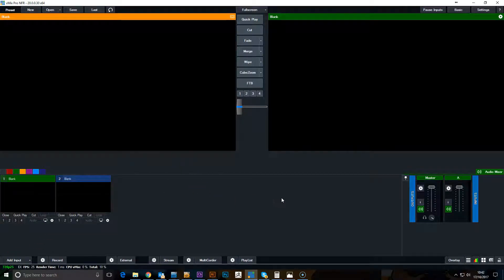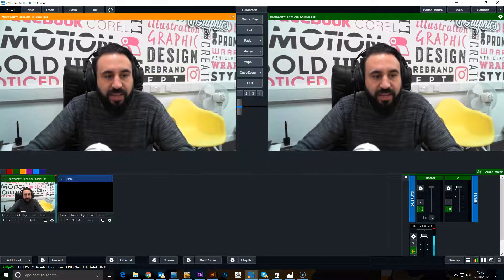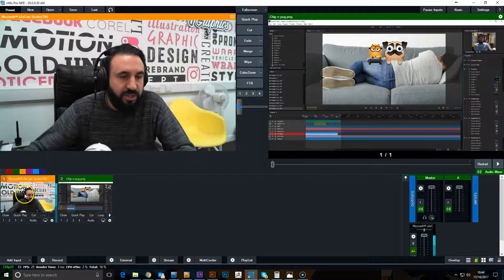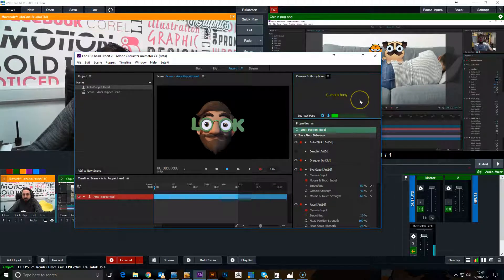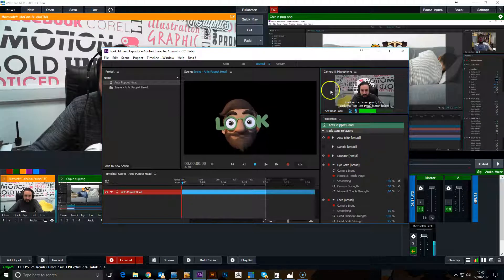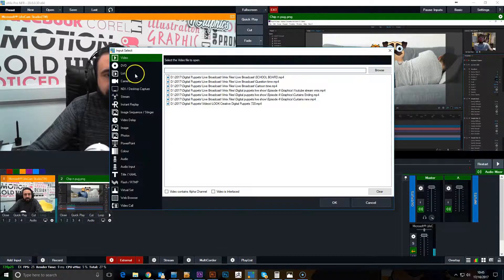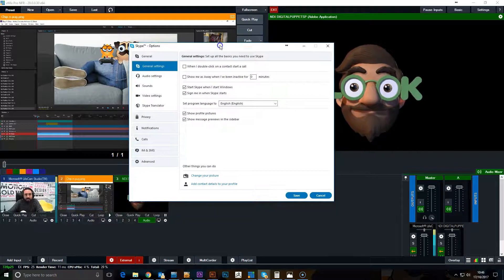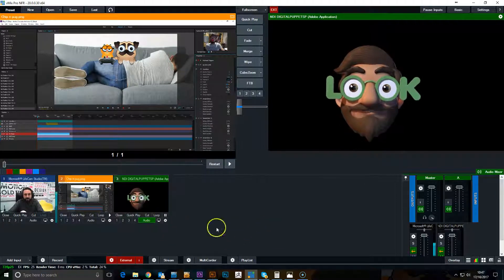Adobe Character Animator Tutorial: How to import a video feed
In this tutorial we explain how to import a video feed to Adobe Character Animator. Now you will be able to take videos and use them instead of the live camera OR remotely control a digital puppet on another computer. So, if you have a customer who you have made a puppet for, you can host the puppet for them on your system if they want to do a live event. There are lots of great potentials for using this technique.

Every Tuesday at 9pm UK time, Scott and Antony from the Digital Puppets cartoon studio, are live as real time animations, where they do interviews with other animators and professionals in the animation industry, as well as sharing more tips and discussing cartoon news.